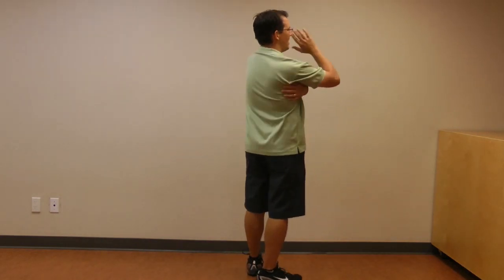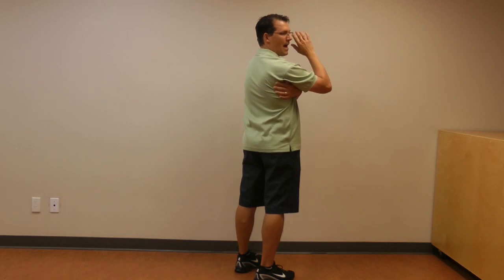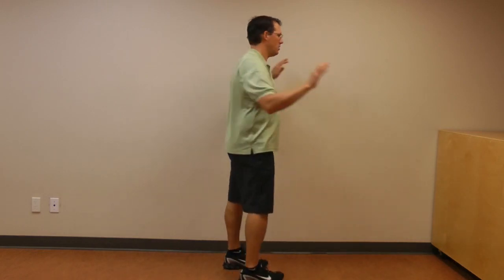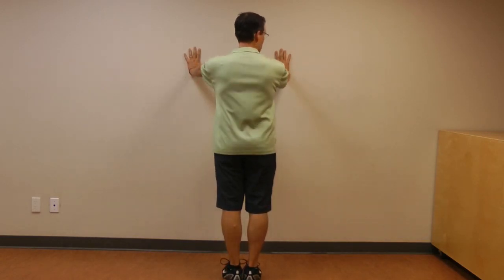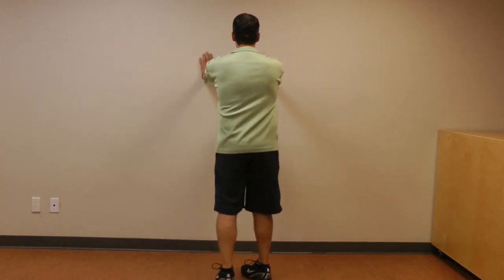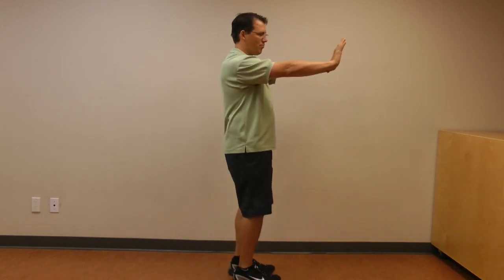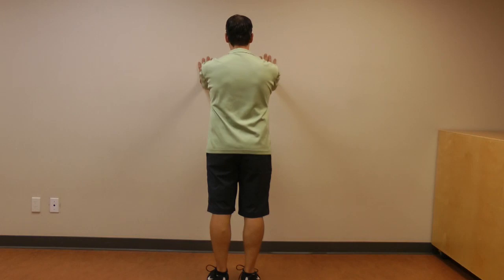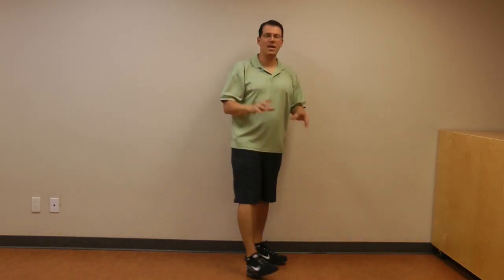Push Ups and Shoulder Pain-Rick Kaselj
- Discover addicting metabolic finishers you can use with ANY workout.